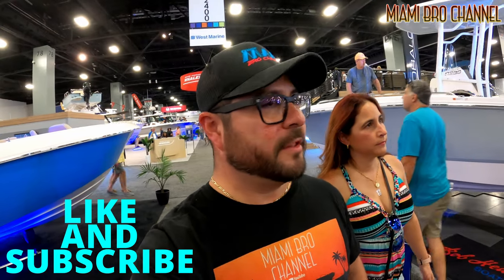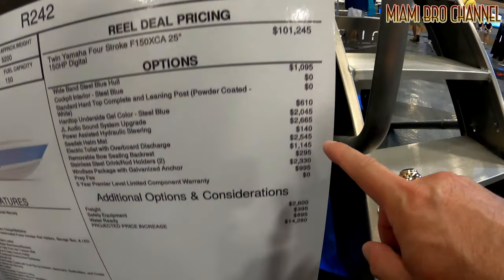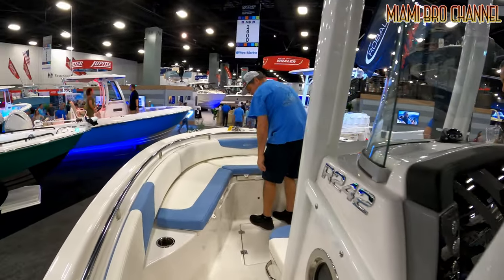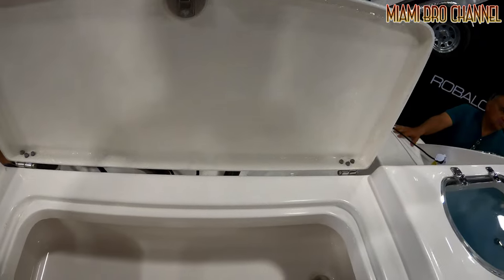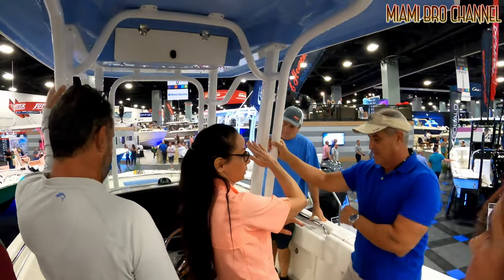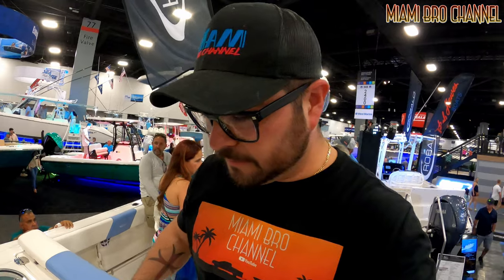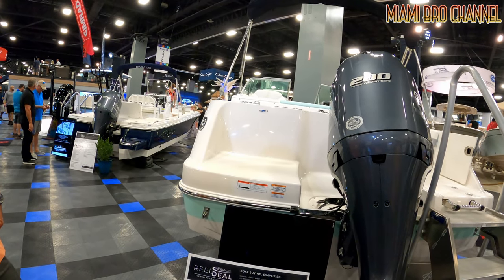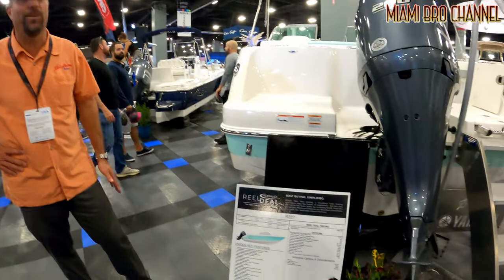2022 MIAMI BOAT SHOW - PART 2 (ROBALO)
This is the second video showing you the ROBALO boat. This year they had it at the Miami Beach Convention Center instead of having it by the water. Hope you guys enjoy this video and watch all the next videos in this group.